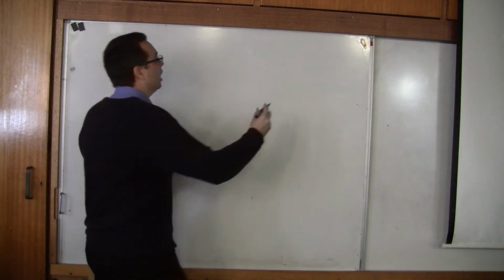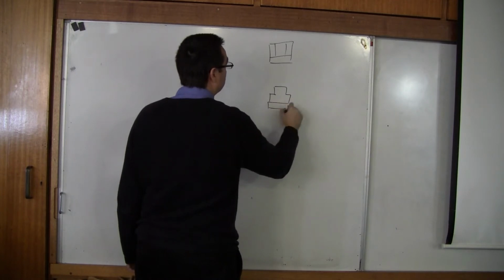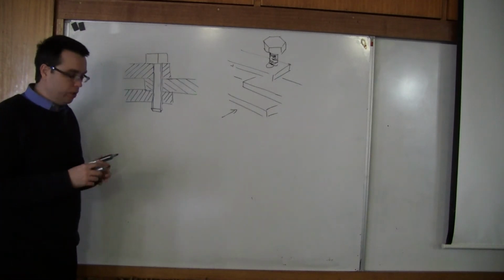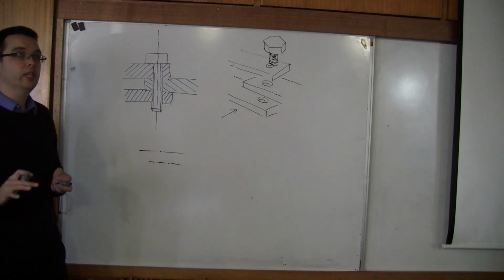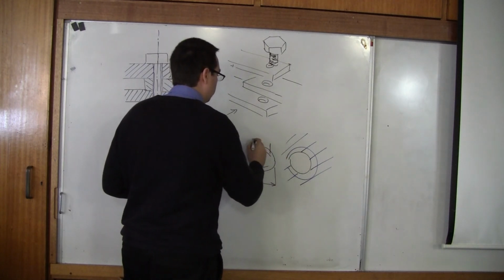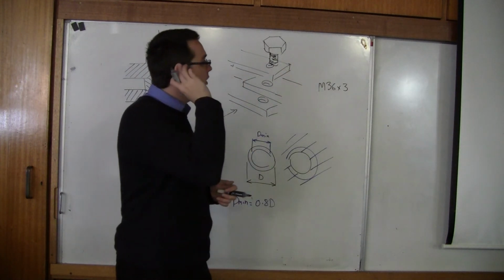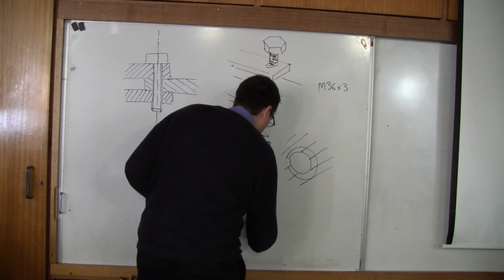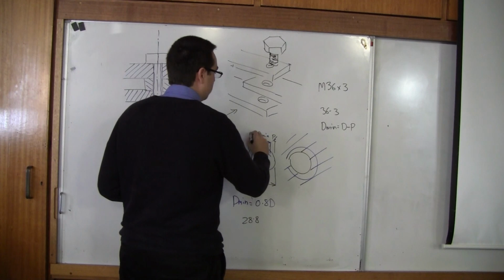Drawing Revision (Final HSC)